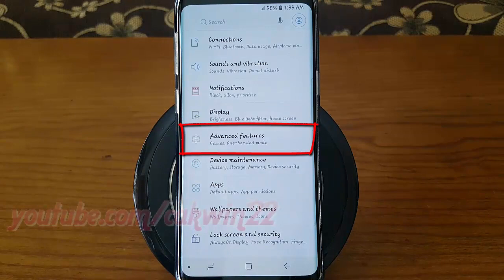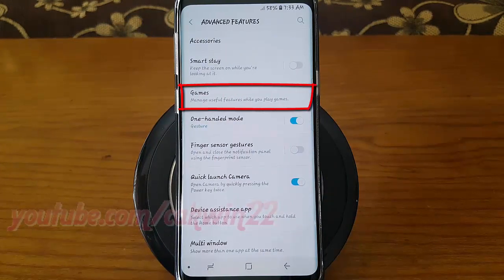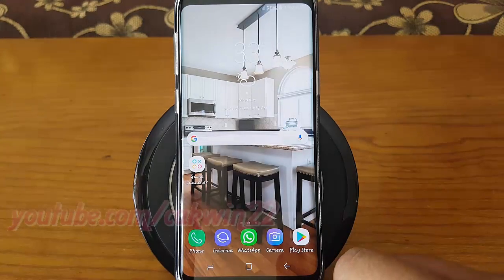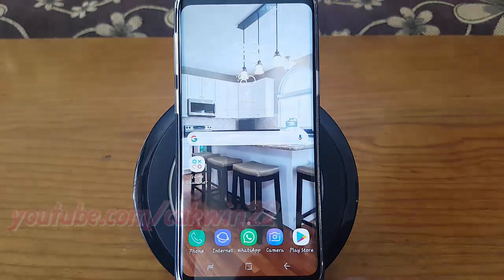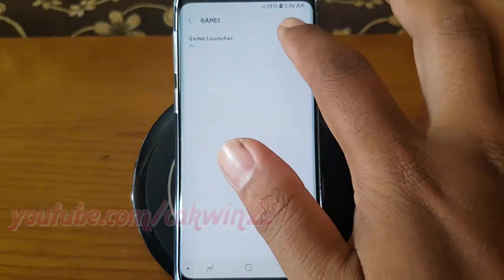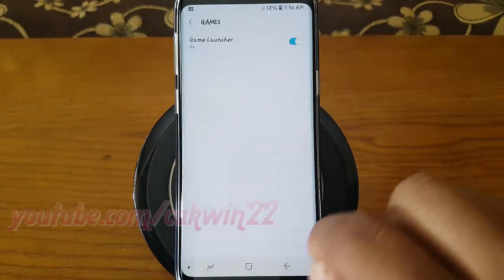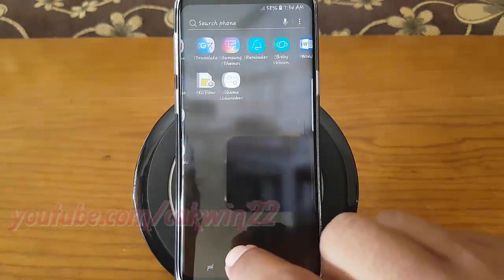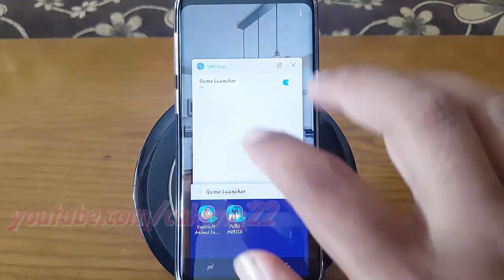Samsung Galaxy S9 : How to Enable or Disable Game Launcher (Android Oreo)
This video show How to Enable or Disable Game Launcher in Samsung Galaxy S9 or S9+.  In this tutorial I use Samsung Galaxy S9 SM-G960FD Duos International version with Android 8.0 (Oreo).